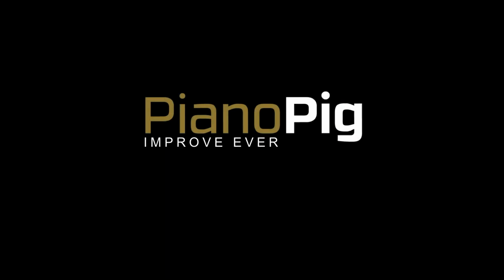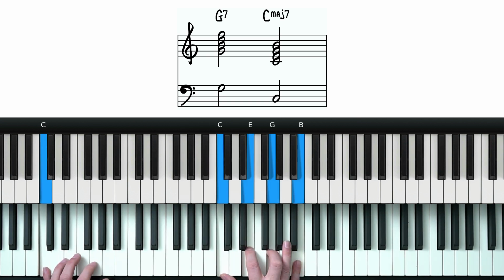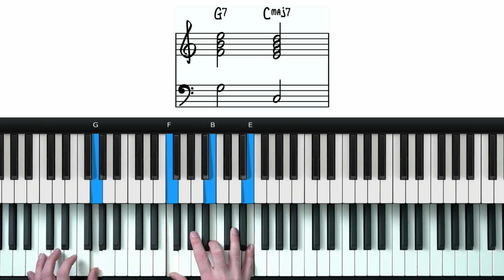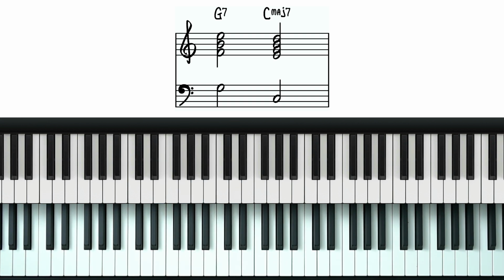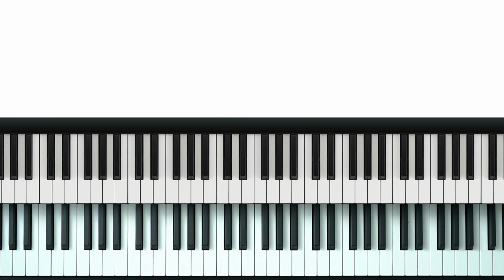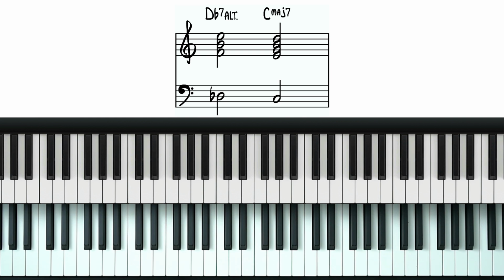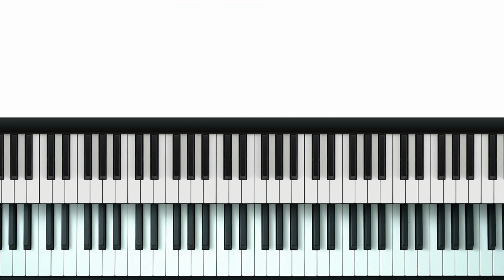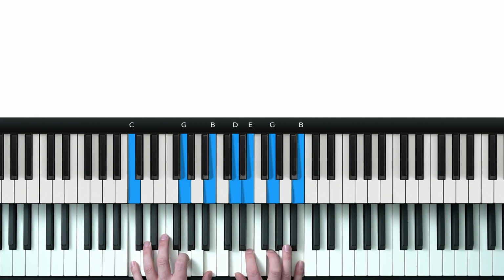V-I Substitution You Need To Know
In this video, I show you a really hip sounding chord substitution for a 5-1 progression. It's a very simple tweak which completely transforms the sound.

We use what is known as a tritone substitution to achieve this. Although the name "tritone substitution" sounds very complicated, the idea behind it is actually rather simple.

This is a great chord substitution to have under your fingers in every key. You can also use it as a passing chord.

00:00 - Intro
01:01 - How To Play a V-I
02:54 - Tritone Substitution
04:12 - Making It Sound Better
04:56 - How To Use It In Context